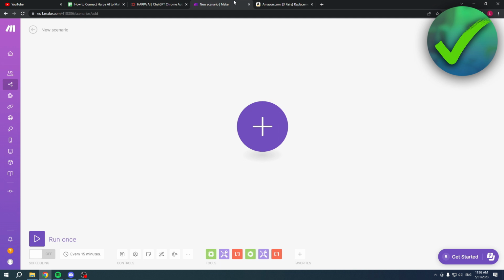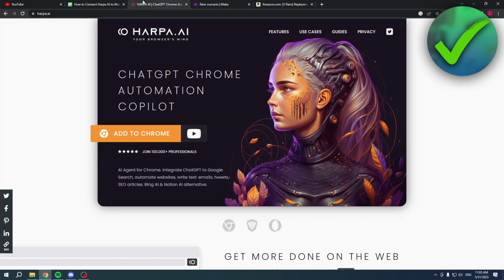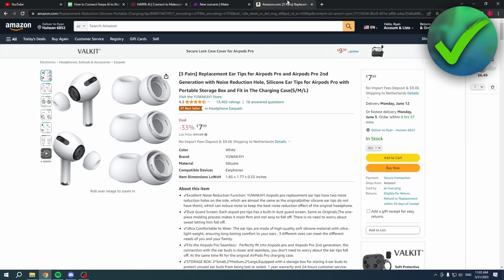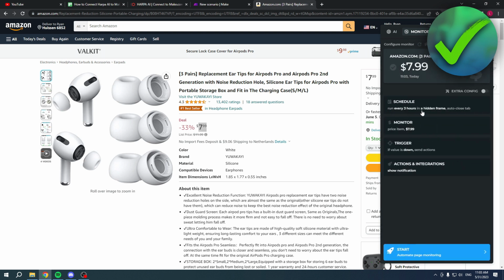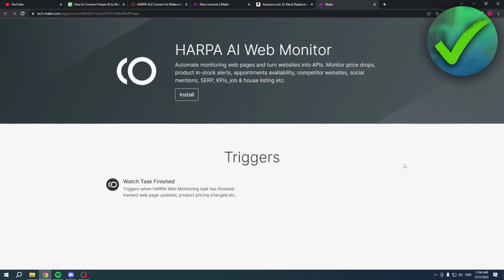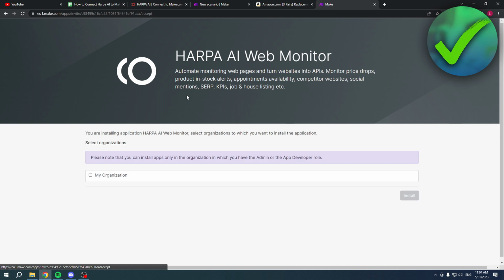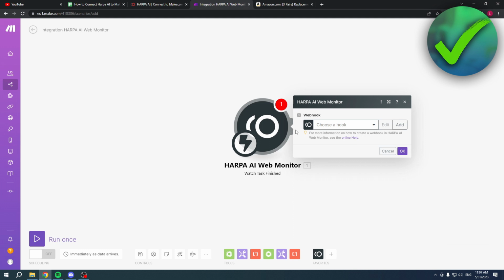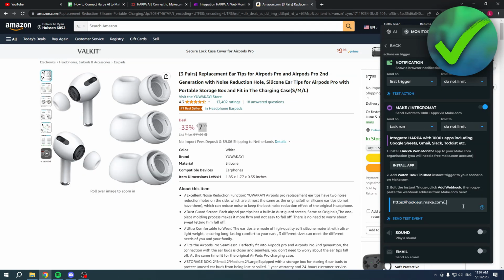How to Connect Harpa AI to Make.com (Step By Step)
In this video I show you how to Connect Harpa AI to Make.com in 2025

Do you want to know how to Connect Harpa AI to Make.com in 2025? Then I'll show you how to use harpa ai easy.

This is a step by step Harpa AI tutorial on how to use chatgpt chrome extension and how to download harpa ai extension